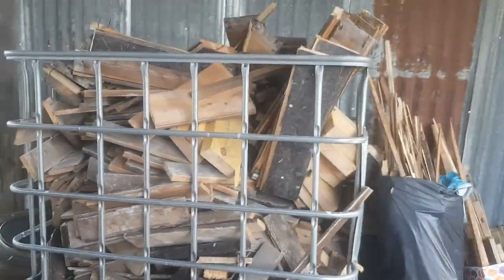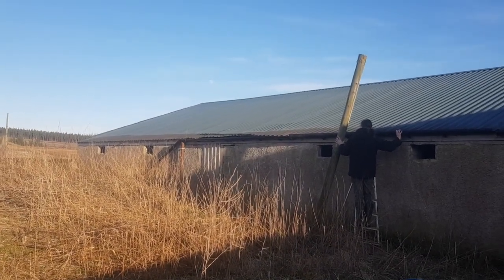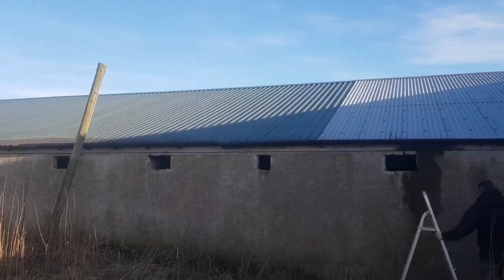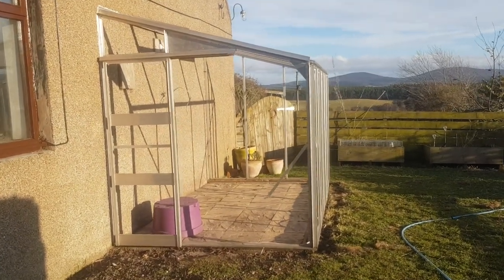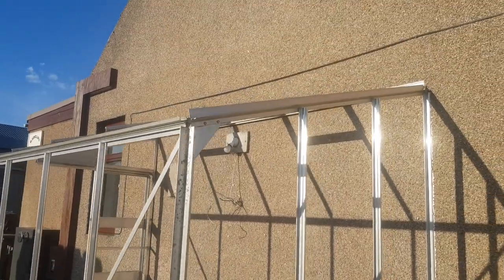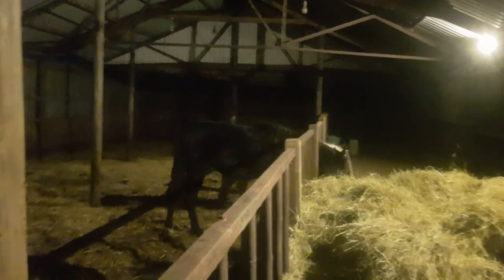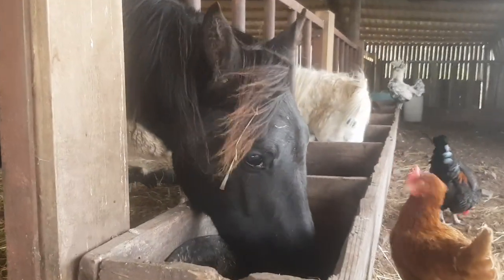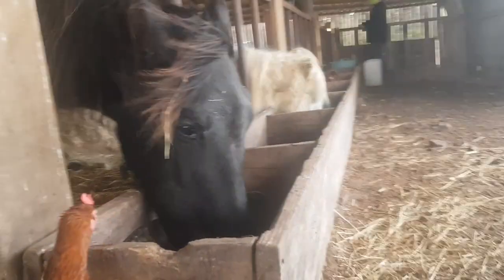Stormy times and naughty geese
It has been a crazy few days with a storm bouncing around the UK. The geese had to be kept in longer than usual so they took it out on me... and the goats.

You get to see Myrtle, our new goat who is the twin sister of Billy. She is a very funny goat, she has a mischievous character, just like her brother.

The chickens have been staying out of the storm by taking up residence in the pony barn with Curly and Enya. They have discovered that Enya has an amazing food that they love, but costs about 8 times the price of chicken feed!

I was asked about how I deal with loss of animals on the farm, so I am a little serious for two minutes.

Any donations made through this PayPal account will go toward the costs of the animals that are here on Sanctuary, giving them a natural lifespan without them going to slaughter.

MERCH will be available very soon!!!

FLEECE PURCHASE and SANCTUARY SHEEP SPONSORSHIP plans are just in the process of coming together. We have a lot of different fleece types from lots of different breeds and cross breeds of sheep. Sponsoring a sheep is a great way to "buy" half of the fleece (by weight) from that sheep each year as well as help us ensure we can give them everything they need to be happy and healthy in life as well as add to the sheep/goat/pony treat money box.